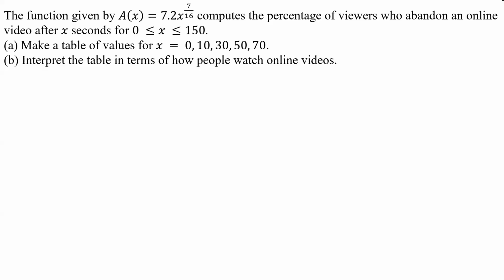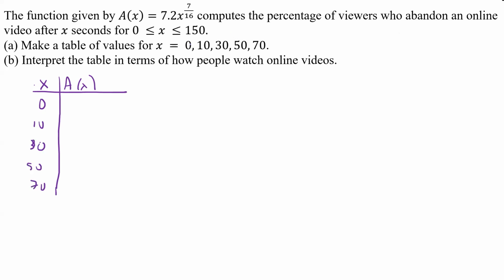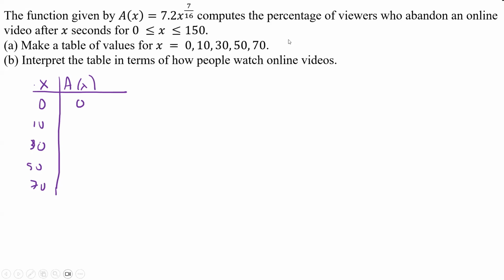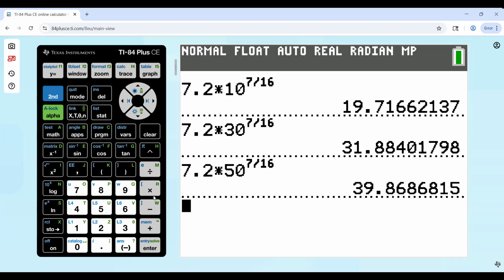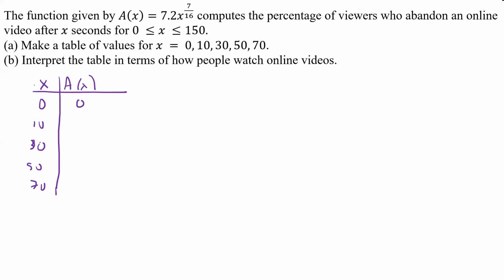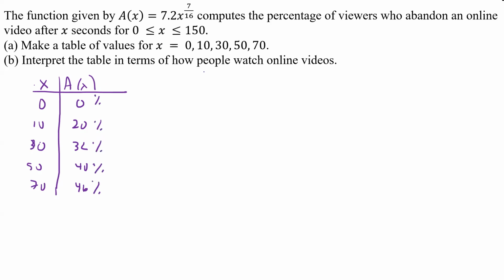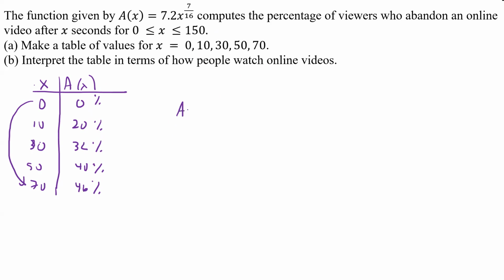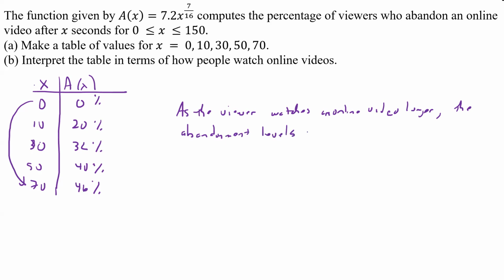Section 10.2 Exercises Pt X